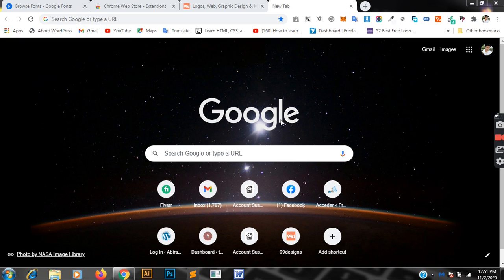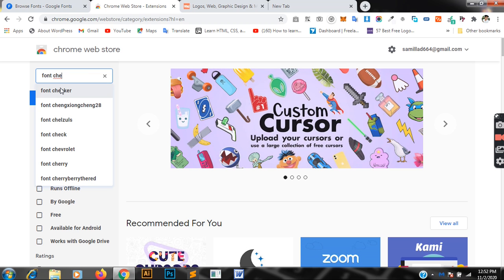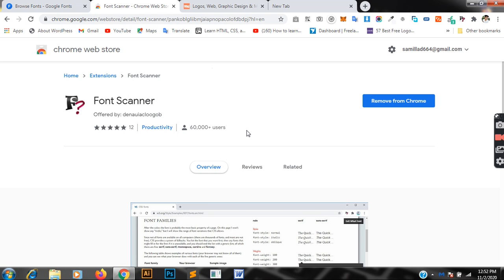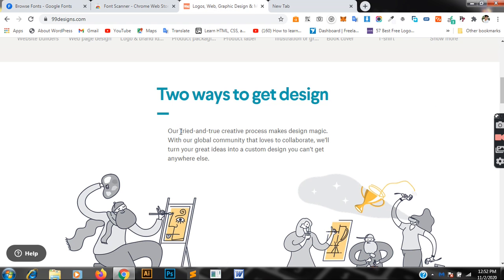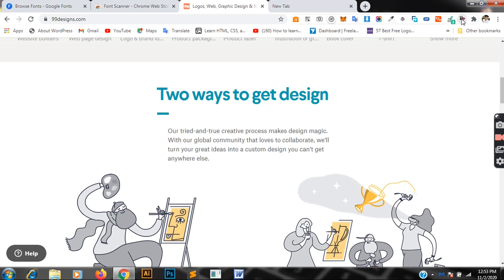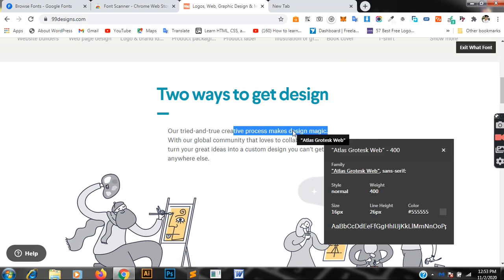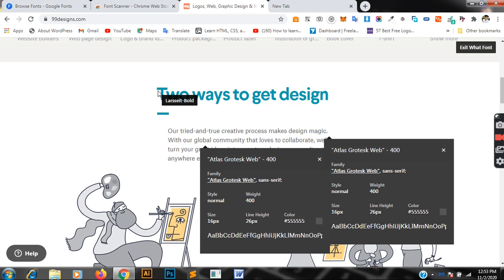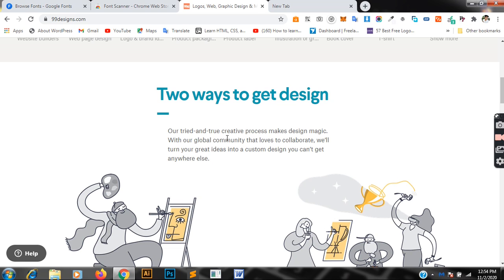Find any font name you want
In this tutorial you can learn how to find any font name with color,size,height,weight in one place.